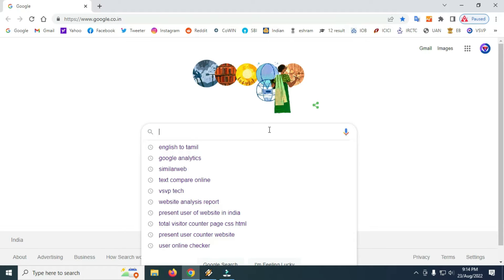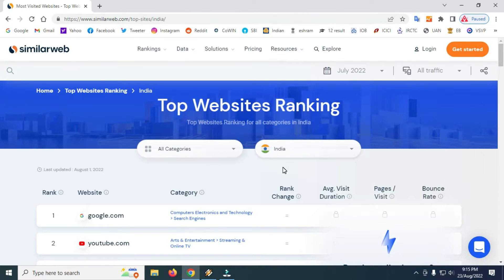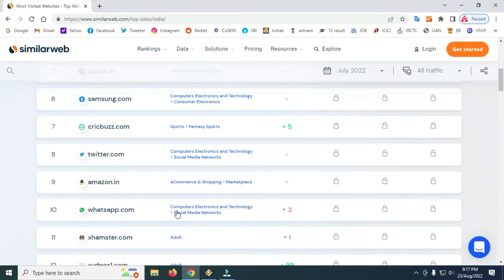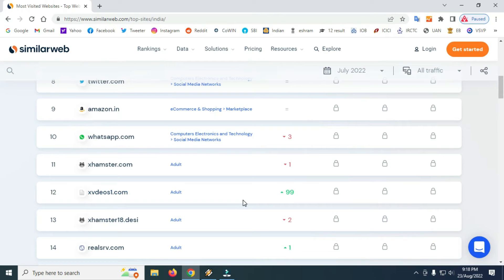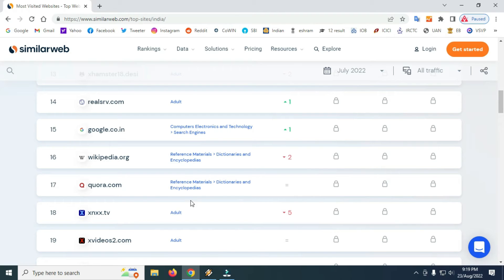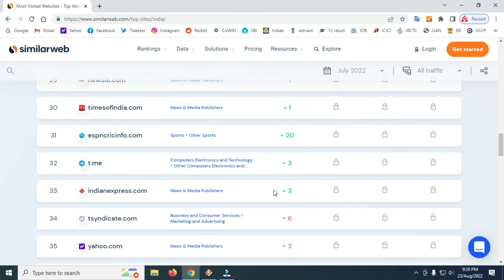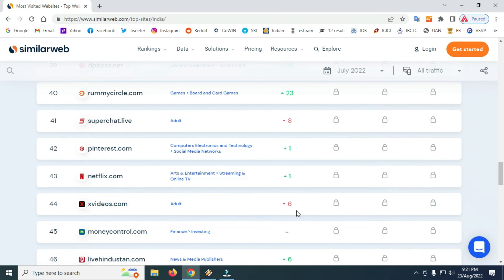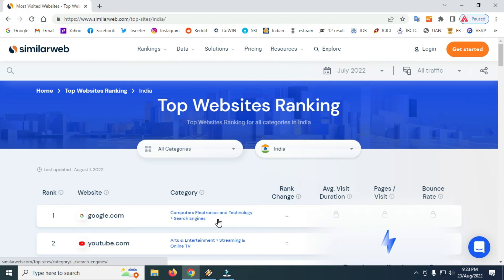Top 50 viewed website in india | இந்தியாவில் பார்க்கப்பட்ட முதல் 50 இணையதளங்கள்.அசந்து விடுவீங்க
Top 50 viewed website in india | Most visited website in india. இந்தியாவில் பார்க்கப்பட்ட முதல் 50 இணையதளங்கள். பார்த்து நீங்களே அசந்து விடுவீங்க.

why google is the most visited website in the world
second most visited website in the world